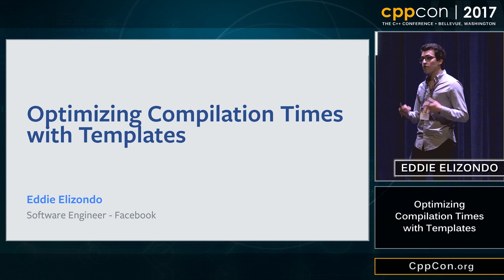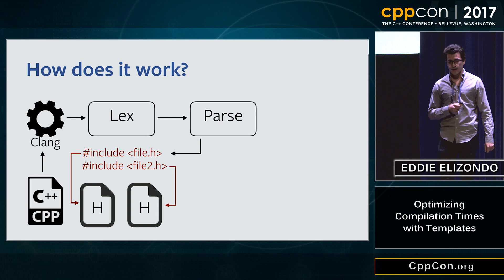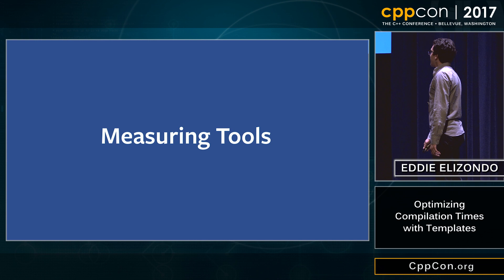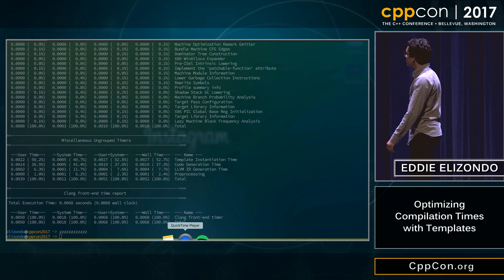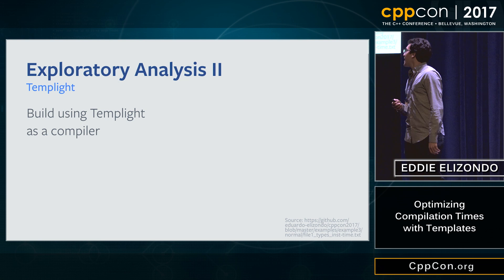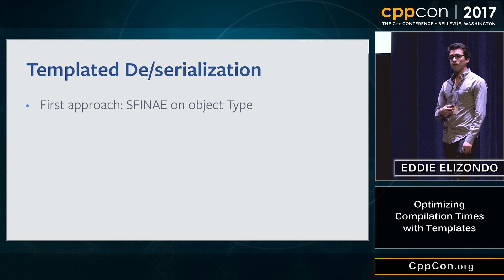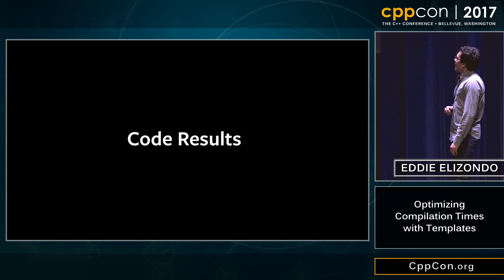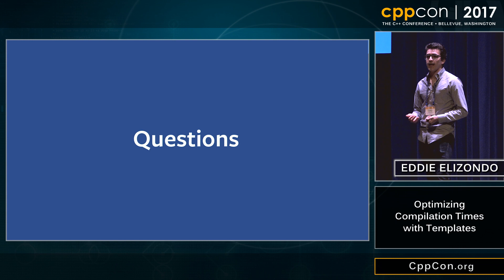CppCon 2017: Eddie Elizondo “Optimizing compilation times with Templates”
At Facebook, the main bottlenecks in build times are caused by auto-generated code from our core RPC Framework. Through the use of templates we were able to obtain up to 50% build speedup in our slowest compiling files. Generic programming is usually avoided because it slows down compile times. Why is it that, in this case, the use of templates actually improved it?

This talk will take a deep-dive into the entire compilation process, from parsing and linking to template instantiation and code optimizations. It will teach you how to gather concrete data on these build steps and the techniques used to move code to templates while reducing build times.

Eddie Elizondo: Facebook, Software Engineer

Eddie is a Software Engineer working with Core Systems at Facebook